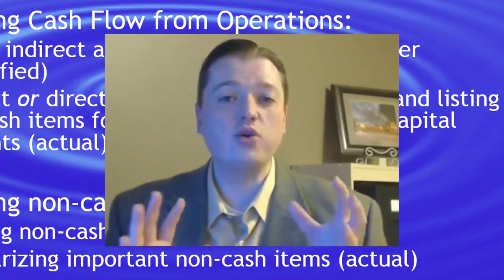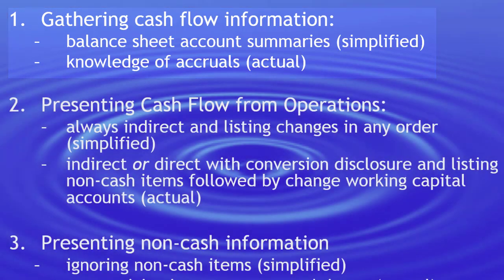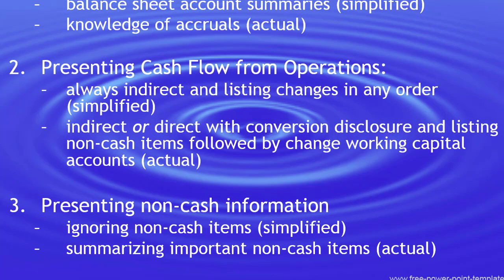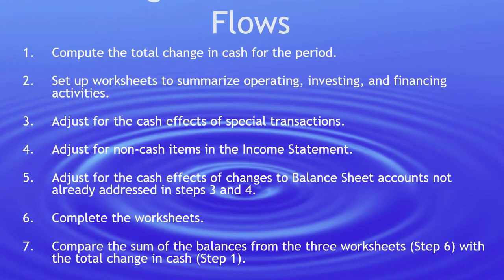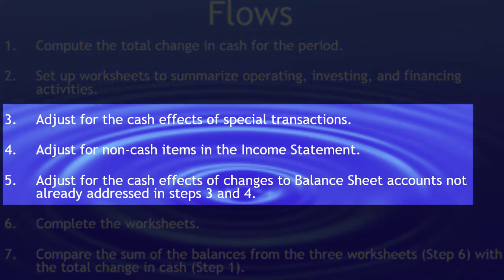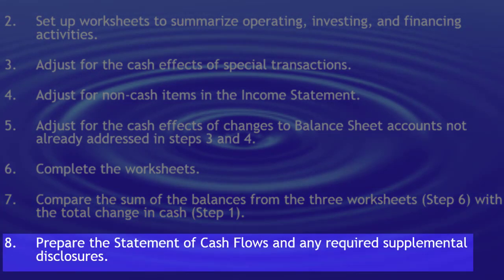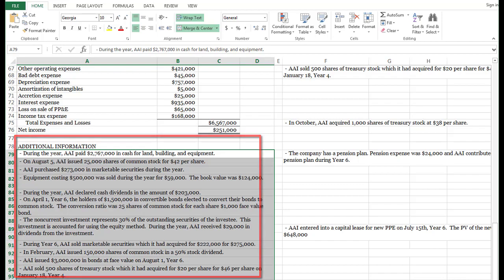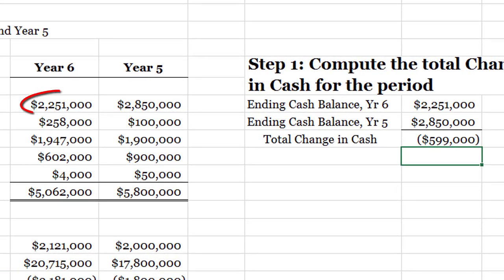ABC Creating a Statement of Cash Flows pt 3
This 3rd segment discusses the differences between a real Statement of Cash Flows and the simplified versions we’ve used up to this point in introductory and intermediate financial accounting. We then walk through the steps of the process and begin work on our example of creating a Statement of Cash Flows.